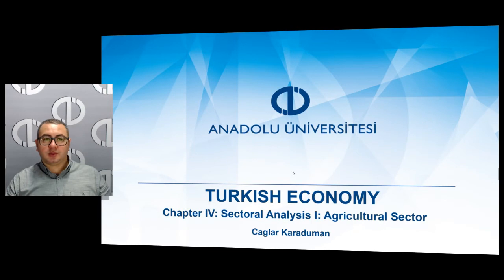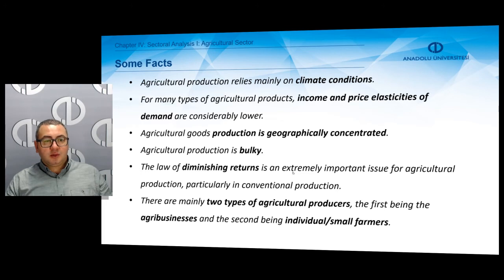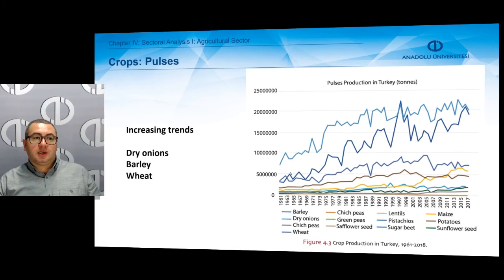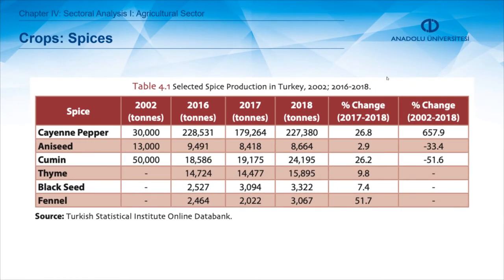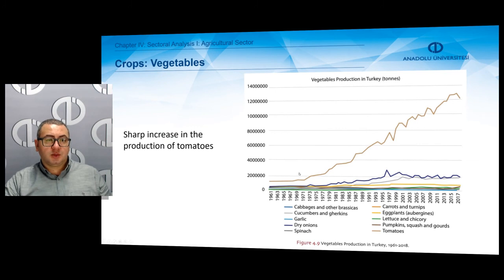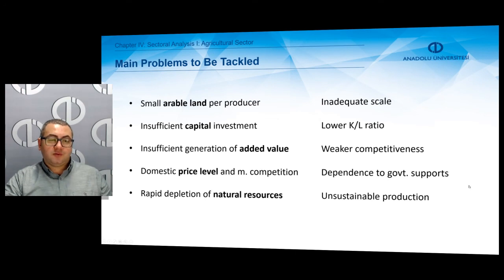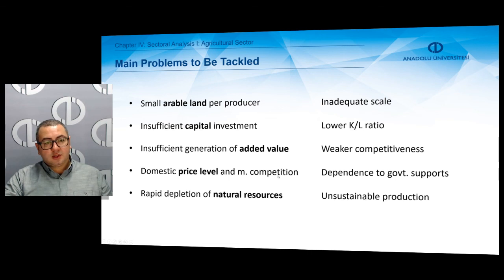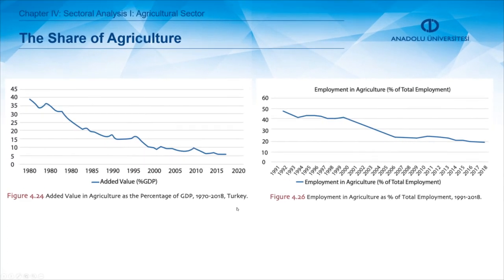TURKISH ECONOMY - Chapter 4 Summary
Describe the basic facts regarding agriculture and agricultural production
List the main characteristics of Turkish agricultural sector
Compare the role and place of agriculture in  Turkish economy using macro-level data
Recognize and identify the current problems in Turkish agriculture
Interpret the agricultural development path and the future of agriculture in Turkish Economy